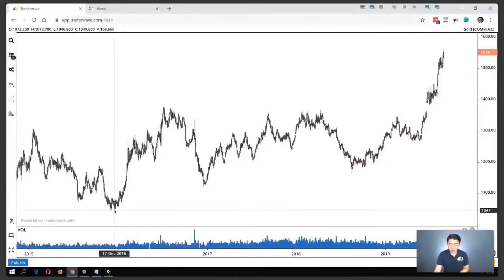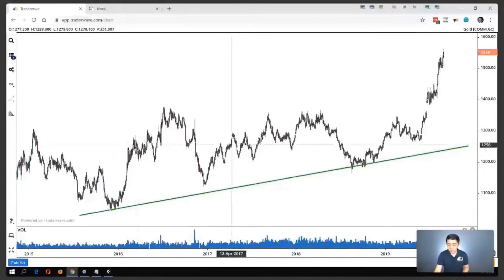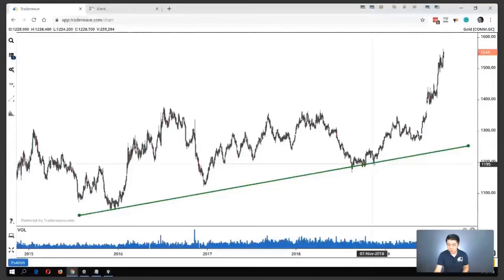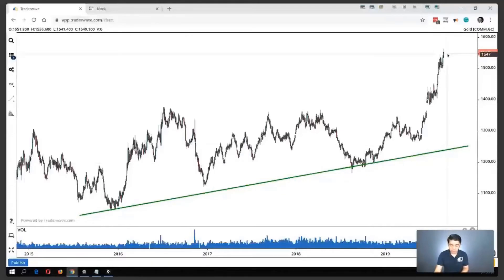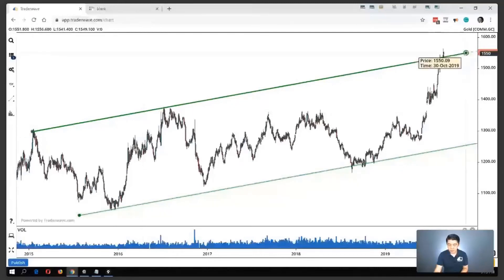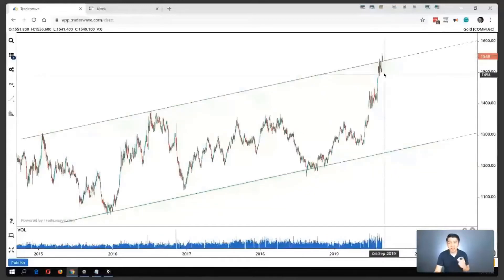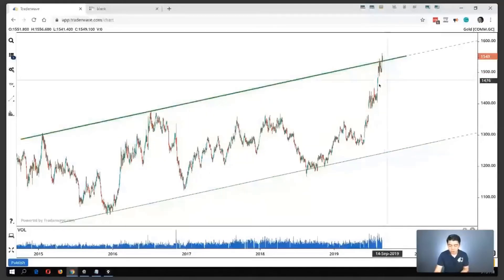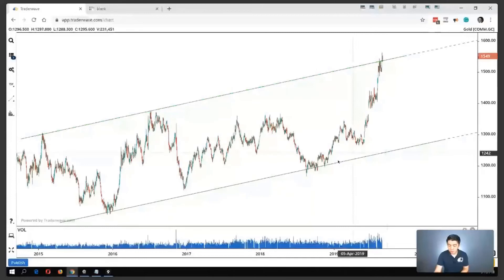How To Draw Steeper Trend Lines In A Parabolic Move